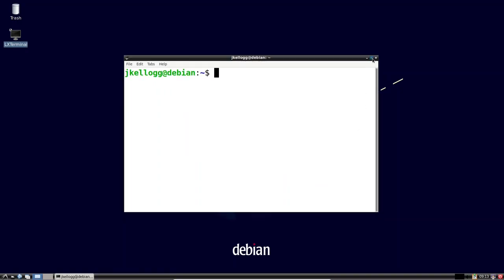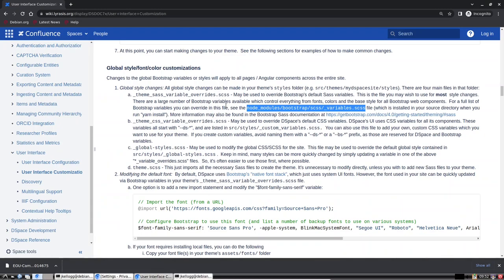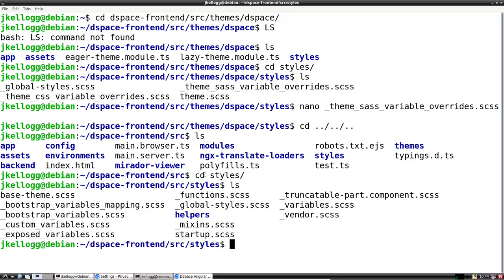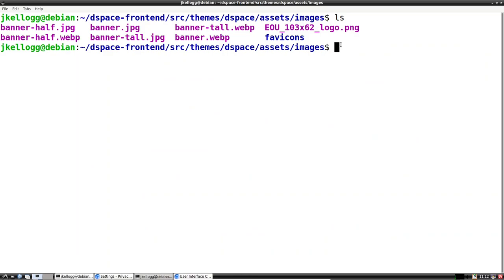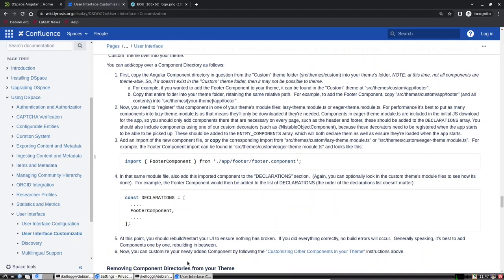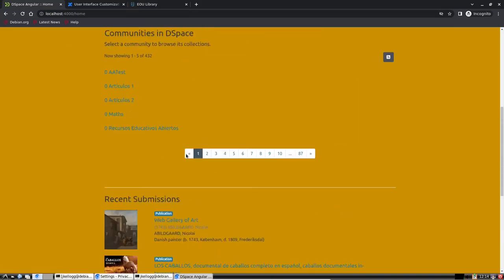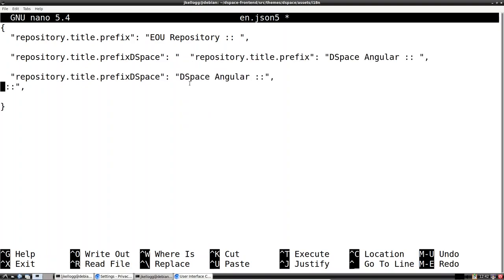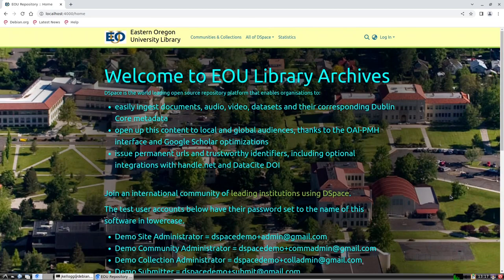DSpace 7 Customization Overview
In this video we're going to customize DSpace 7 using the customization documentation found  The goal is to provide a comprehensive overview using examples for how to customize DSpace.

Chapters:
00:00:00 Introduction and Server Prep
00:06:40 Opening DSpace Customization Documentation
00:07:38 Angular Overview and Theme Technologies
00:11:10 Running UI in Developer Mode
00:16:10 Creating a Custom Theme and Getting Started
00:19:15 Overview of Global Customizations
00:27:50 Customize Body Color with Bootstrap Variable
00:41:19 Customize Header Color with DSpace Variable
00:49:47 Customize Any CSS with Global Styles
00:55:09 Modify Global Default Fonts
01:04:29 Customize Logo in Header
01:18:19 Further Header Customizations
01:24:17 Add New Component/Customize Footer
01:57:10 Customize Favicon
02:05:54 Customize UI Labels Using International (i18n) files
02:15:41 Customize Homepage News
02:25:51 Recap of the work we've done
02:29:28 YOU MUST STOP DEV AND REBUILD PRODUCTION